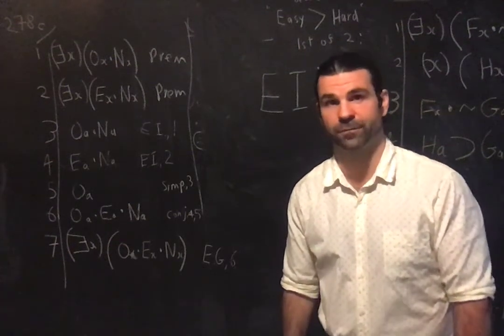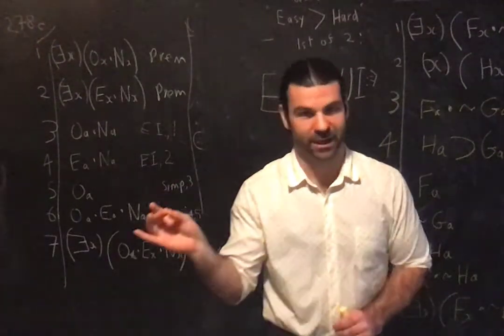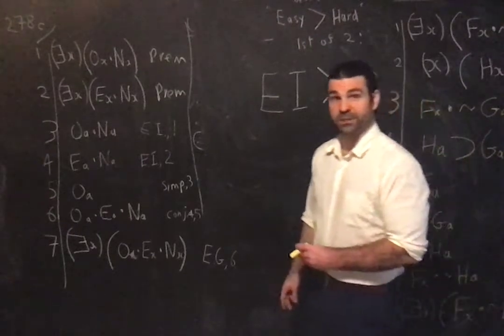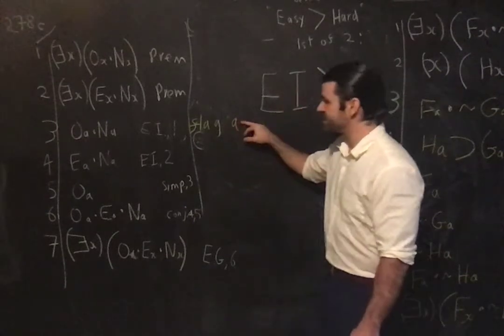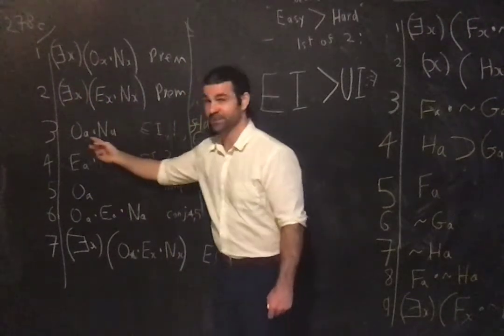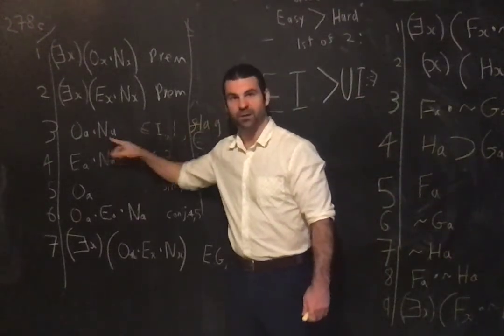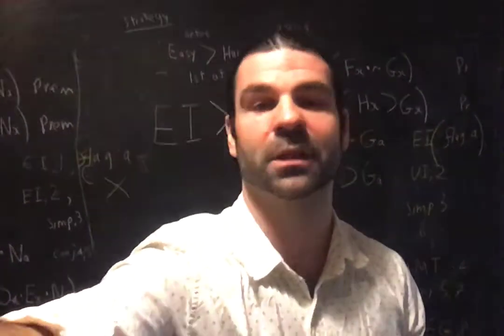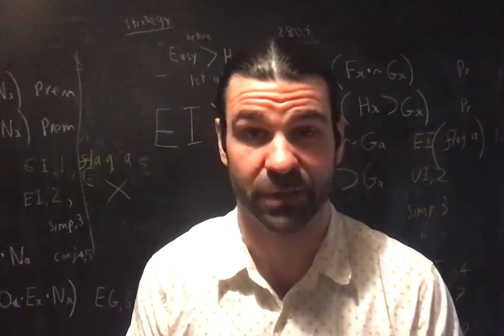Klenk Unit 15, Part 4